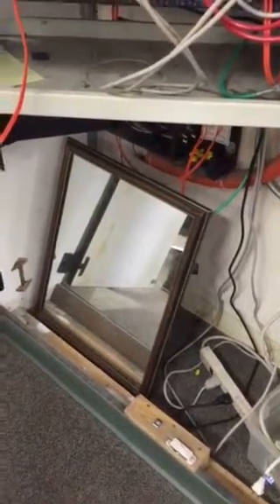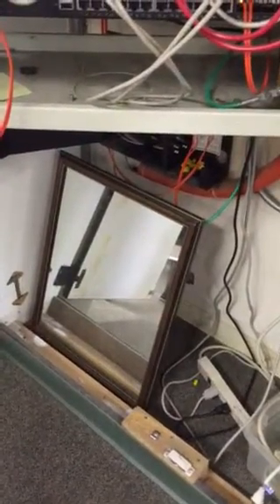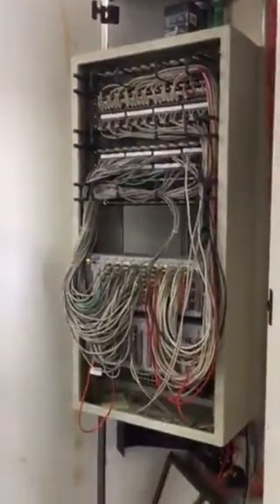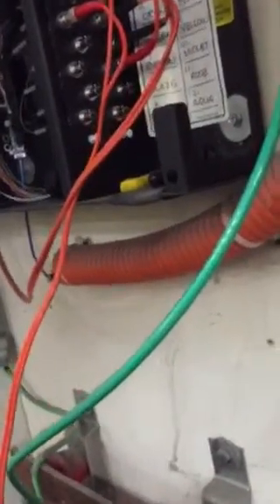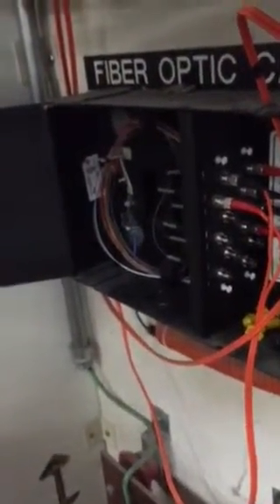Fairyland portable IDF rm 23 fanged fiber patch cords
Fiber patch cords are possibly damaged FYI